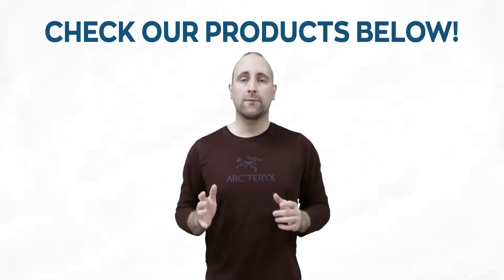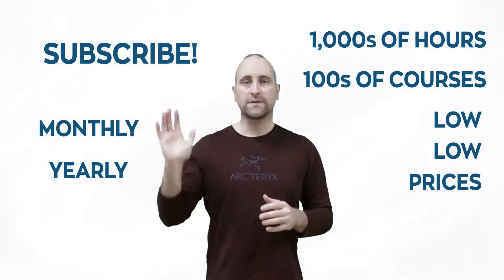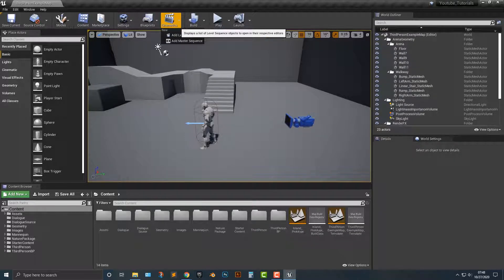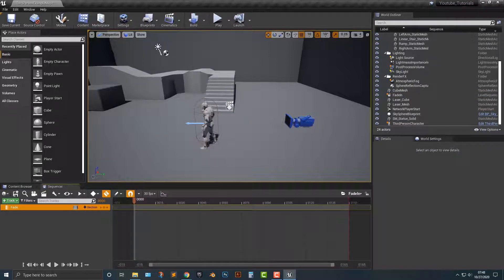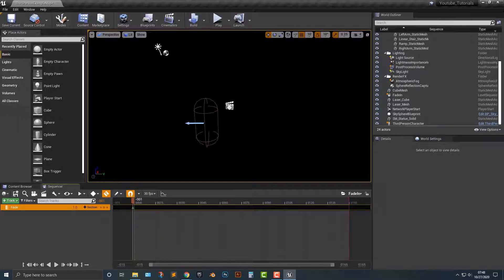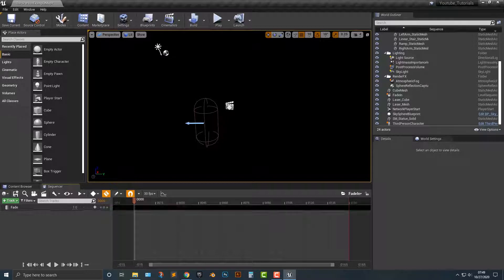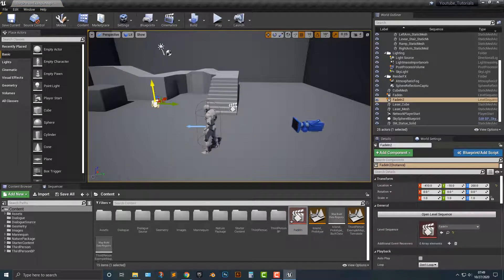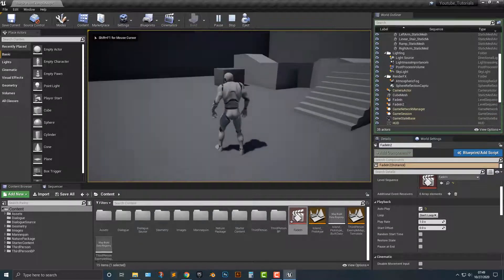How To Set Up a Fade-in Cutscene in Unreal Engine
In this video, I will teach you How To Set Up a Fade-in Cutscene in Unreal Engine
Here you can learn the easiest way to set up a Fade-in Cutscene in Unreal Engine. In the previous video, you learned how to set up Fade-in Unreal Engine with Different Colors and in this, you learn How To Set Up a Fade-in Cutscene.